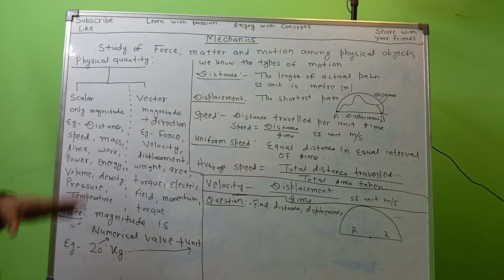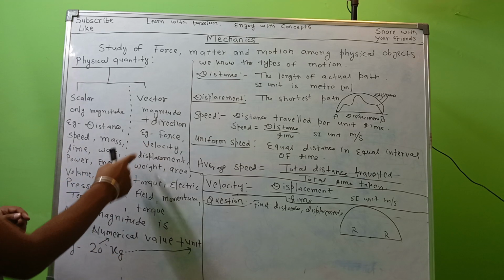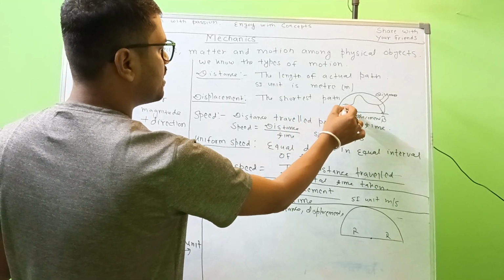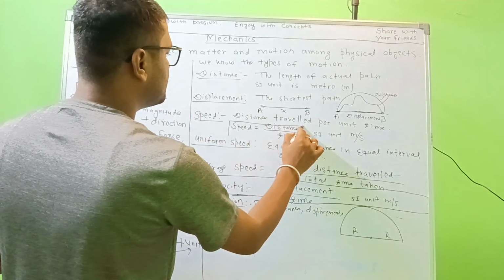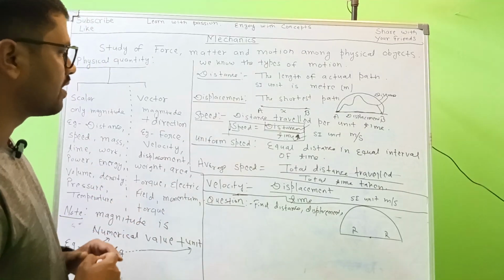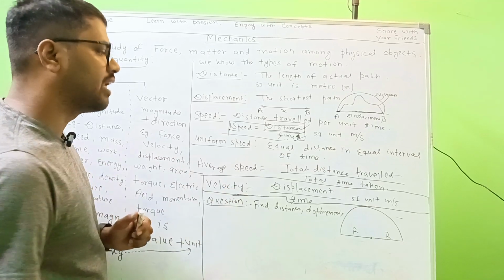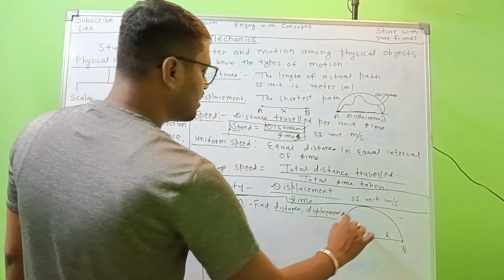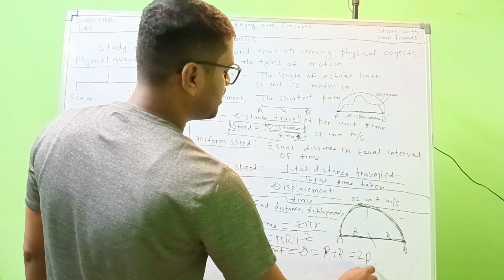physics - Motion part of mechanics.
9th and 11th std  basic mechanics class.